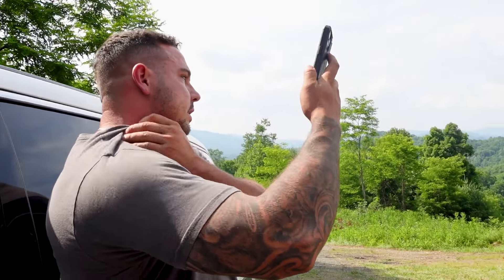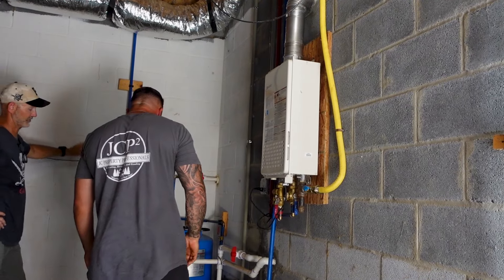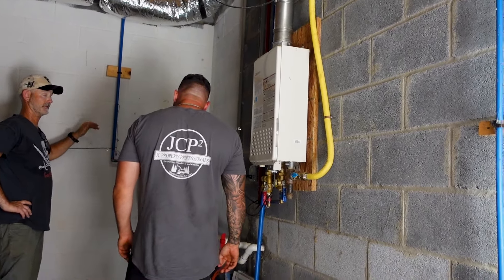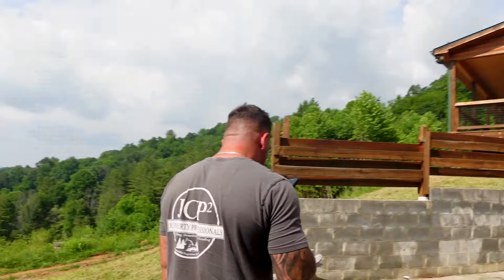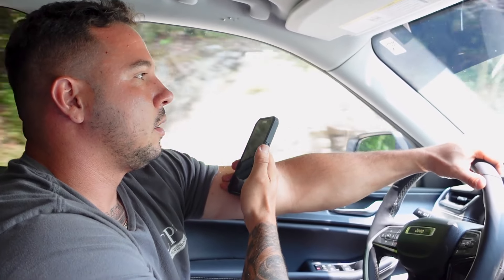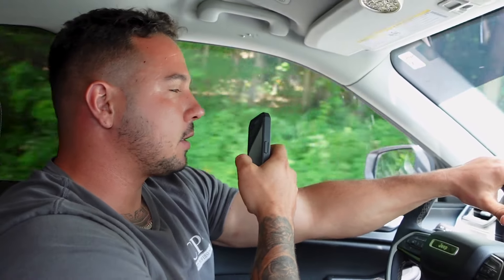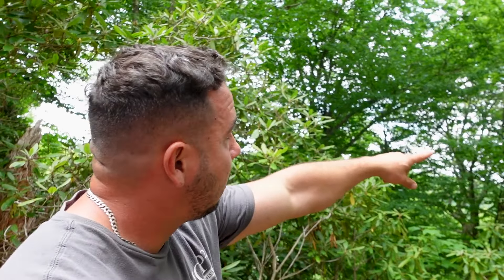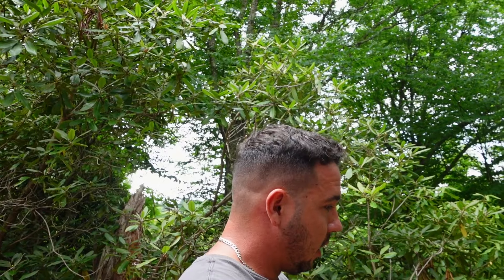Customer Set Appointment Without Asking & Another Thinks We Broke the Water Line...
We start our day with a follow-up visit to a customer's home where we recently completed a driveway repair. The customer is worried that their water isn't working, suspecting we might have hit a pipe. 💧 After a thorough inspection, we conclude the pipe is nowhere near the driveway. There must be a break in the line elsewhere and we land another job with them to dig up near the water line.

Next, I jump into the car and have a chat with a potential customer who wants a quote for a double-wide trailer demolition. Enjoy a couple of funny moments during our conversation...

Our final stop is in Sugar Mountain, NC, where we're called to evaluate a tree topping job but a full tree removal is really needed. With a tight space between the house and the cliffside, it's going to be a challenging task. 🌳

Don't miss out on the action and insights from a day in the life.

🛠️ Get Reminders for the Group Calls Every Tuesday at 8pm ET

00:00 Water Line Issues
02:30 Demolition Quote
06:46 Tree Topping Consult